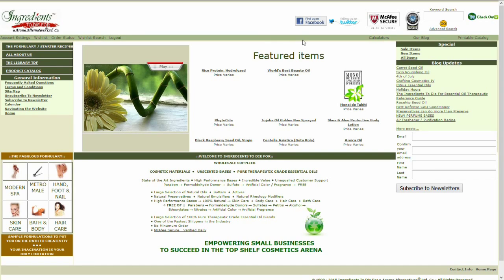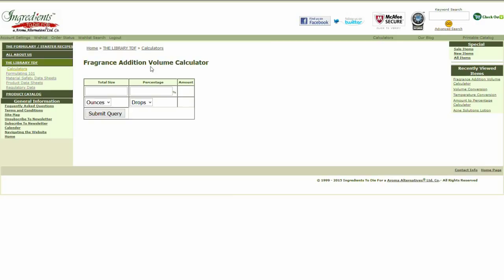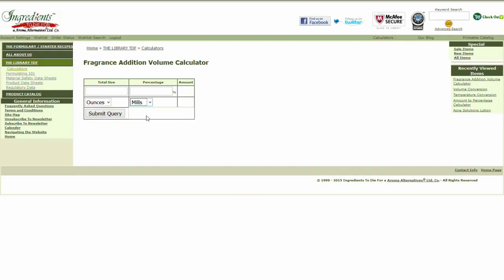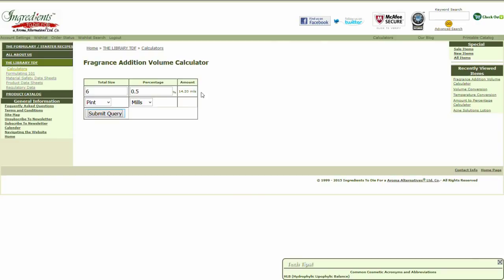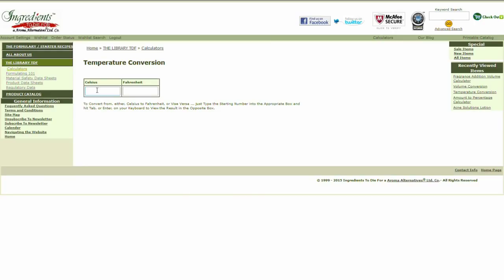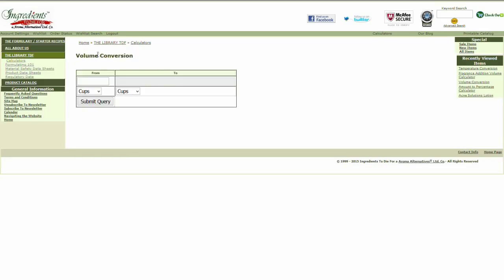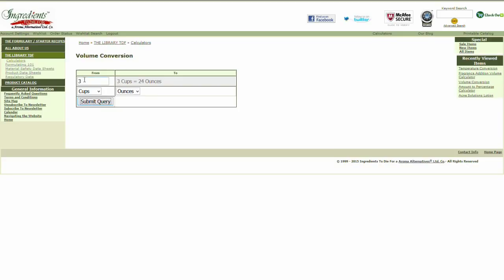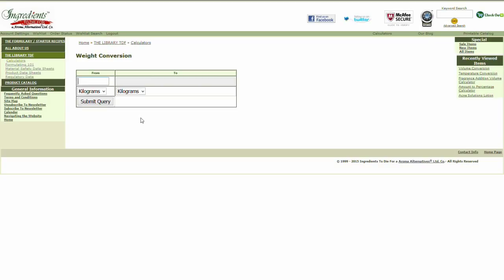Basic Calculators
In this video learn how to use some of our basic calculators to help you out in making your formulas.